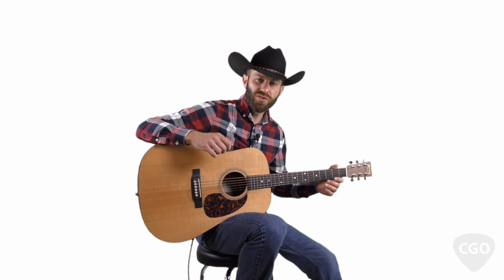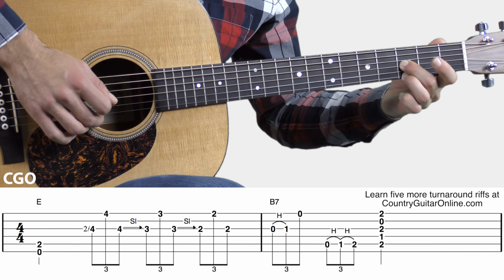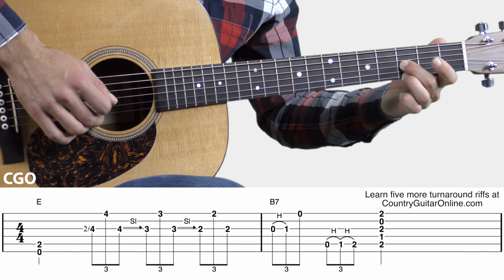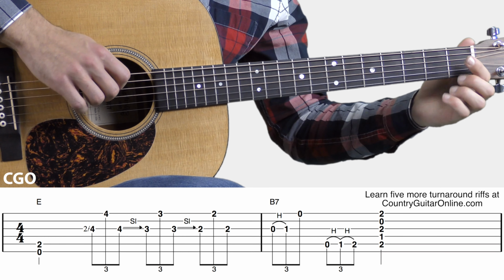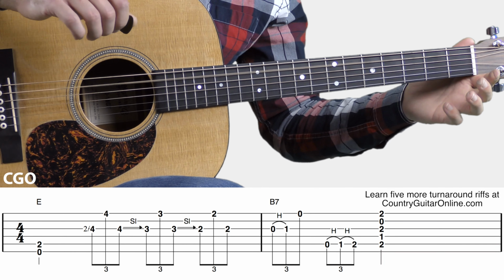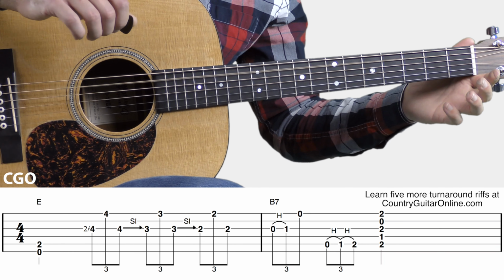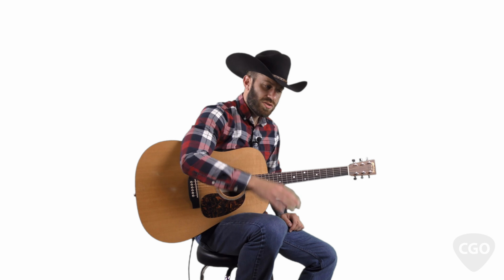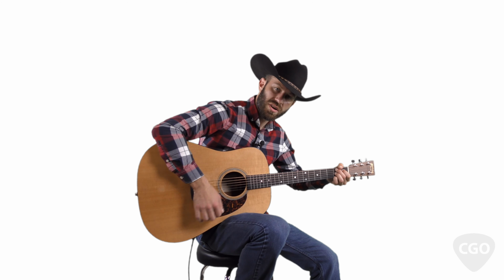Easy 12 Bar Blues Turnaround Riffs - Beginner Guitar Lesson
In this guitar lesson, we’ll teach you the most common way to play the 12 bar blues and then we’ll go over six easy beginner blues turnaround riffs that will turn some heads at your next jam session.